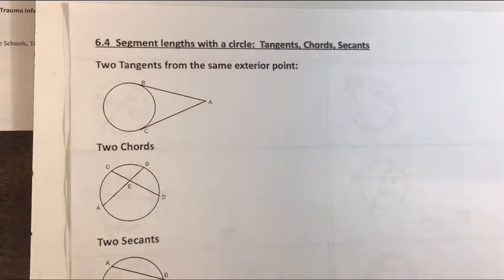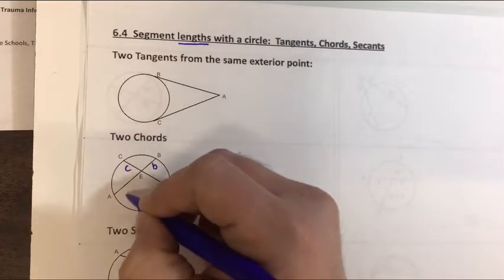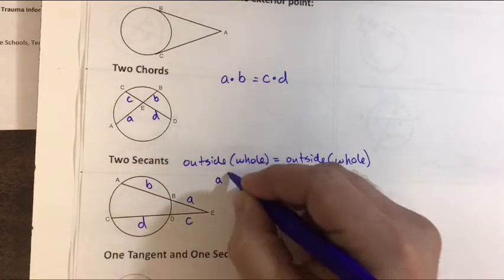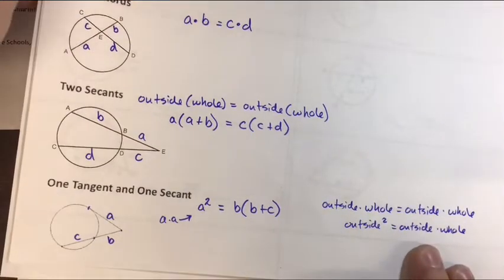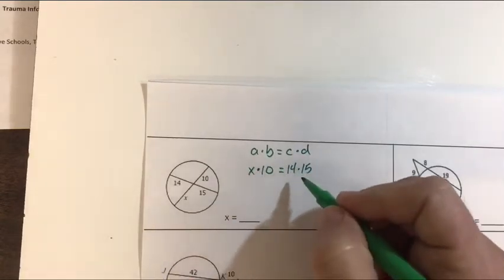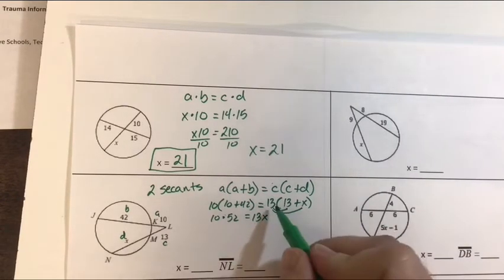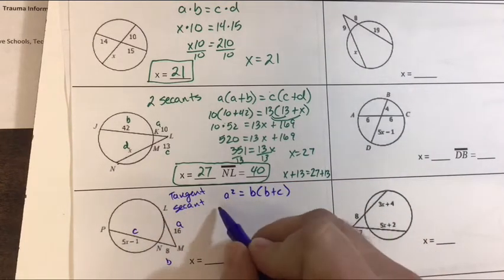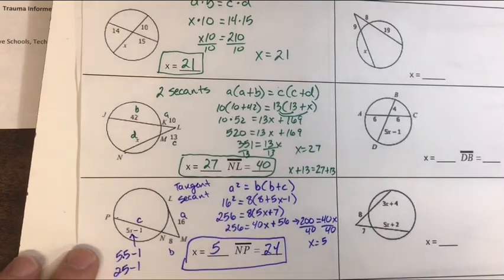Day 6.4 - Segment Lengths with Circles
Objectives: I can use the relationships of segment lengths in circles to solve problems.